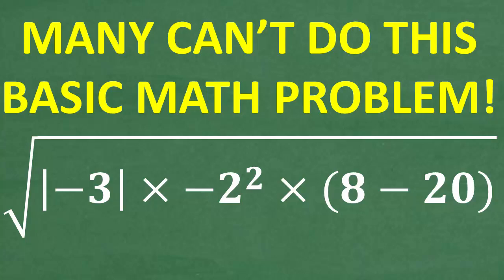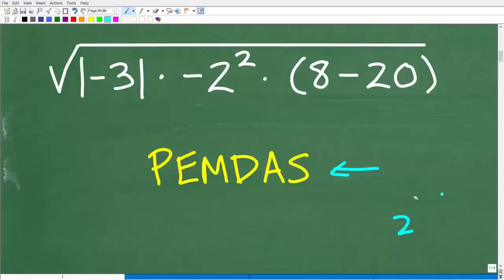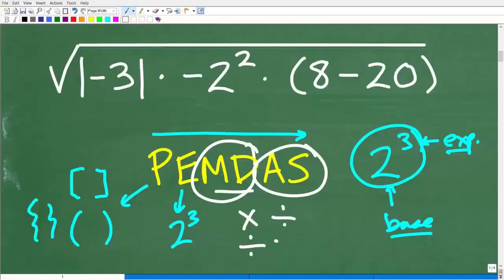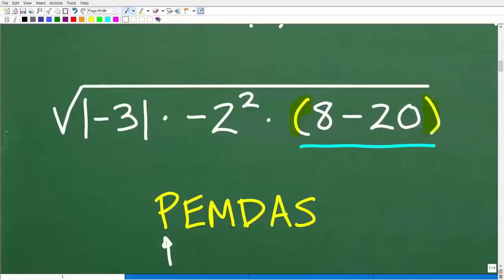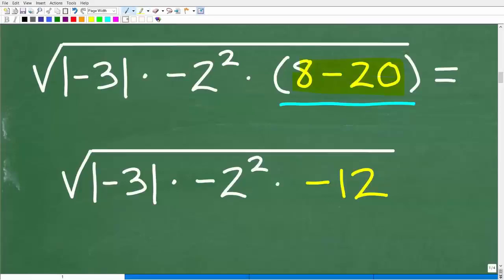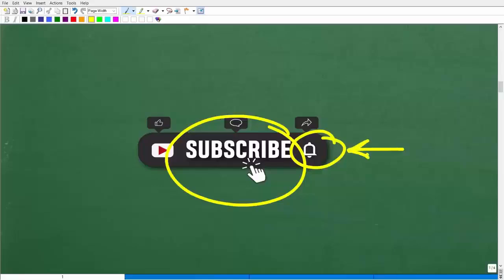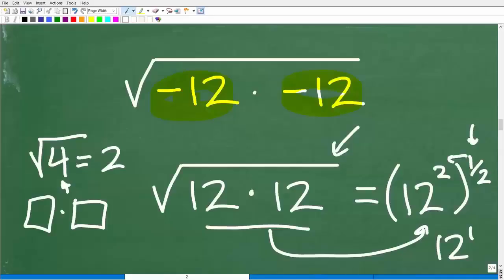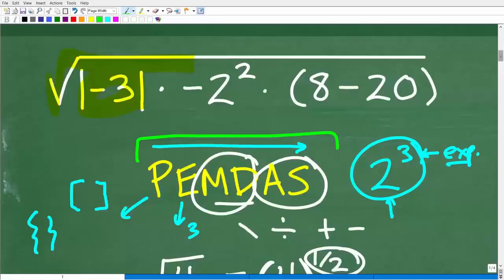Most MATH Students Get This WRONG! Square Root & Absolute Value Challenge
Problem: What is the value of the square root of
∣–3∣×–2 squared × (8–20) ?
At first glance, this looks like a straightforward basic math problem — but it includes absolute value, exponents, and square roots, which makes it a tricky challenge for many students.
In this lesson, you’ll learn:
✅ How to evaluate absolute value step by step
✅ How to handle negative numbers with exponents correctly
✅ How to simplify inside a square root properly
✅ Why order of operations (PEMDAS) is critical in algebra and basic math
This is perfect practice for middle school math, Algebra 1, and test prep (SAT, ACT, GED).
Perfect for:
• Middle & High School Math Students
• Pre-Algebra & Algebra Practice

• HOMESCHOOL MATH
• COLLEGE MATH